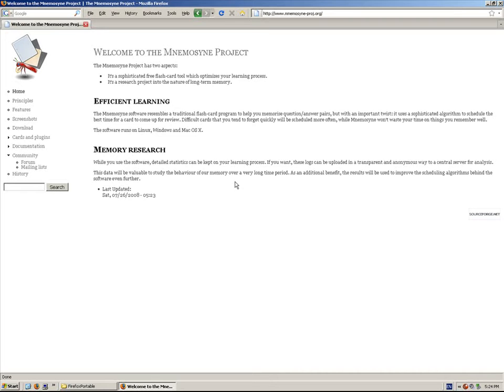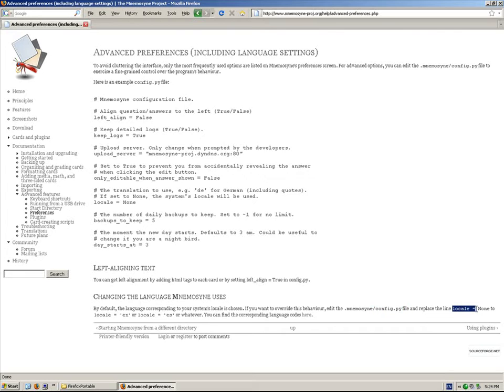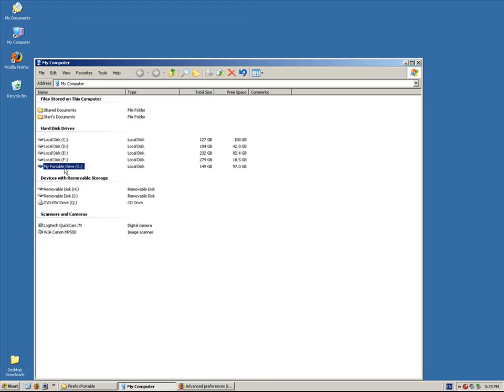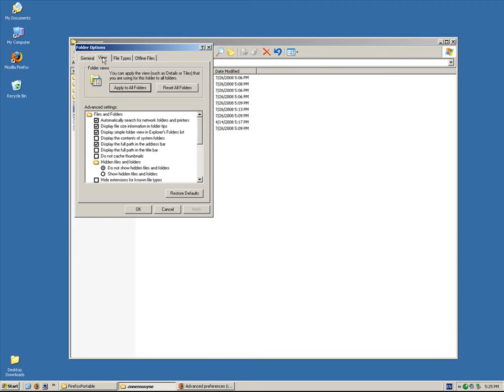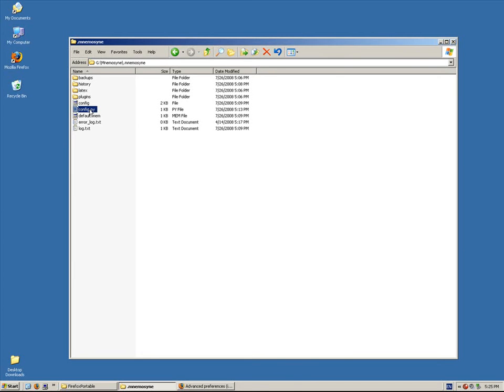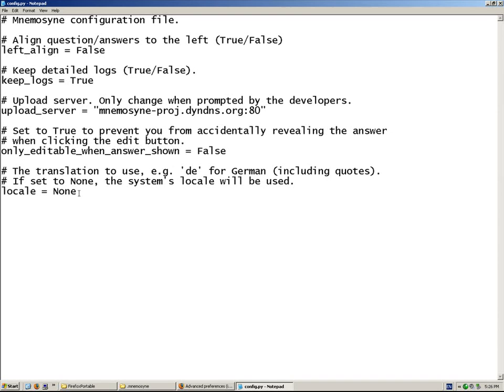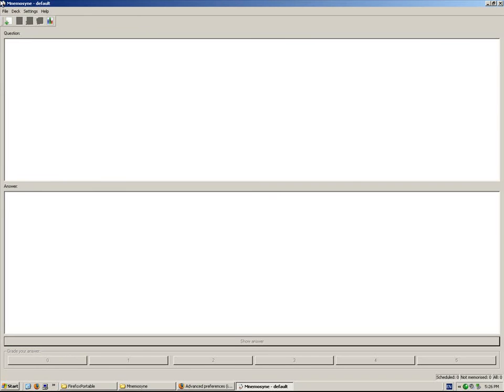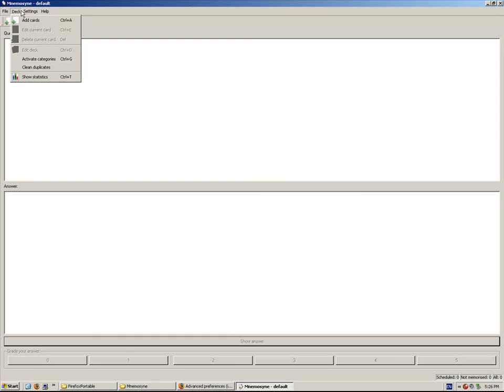Study Japanese Using Mnemosyne Part 3 of 12: Force UI To English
Part 3 of 12: Force UI To English
Using Mnemosyne to study Japanese.

Please visit the Mnemosyne Project homepage for more information about the software.